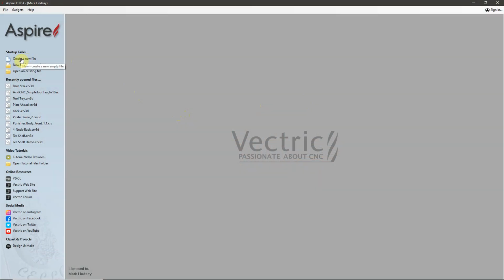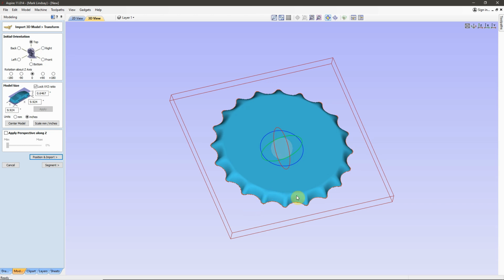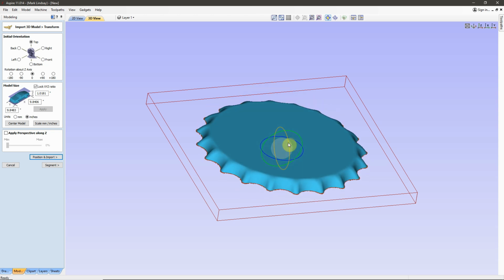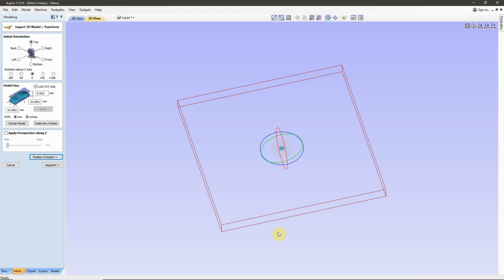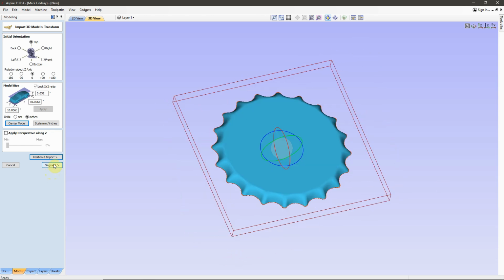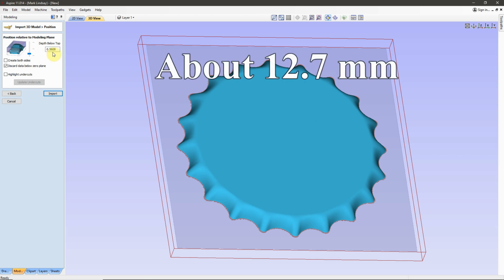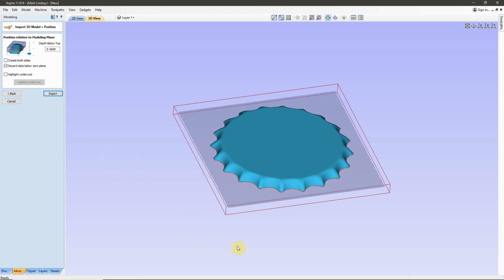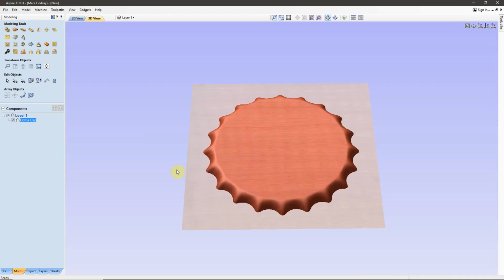Import an STL File into VCarve and Aspire Version 11.0 and Newer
In this video, I’ll show you how to Import and STL 3D file into Vectric VCarve (Desktop and Pro) and Aspire, Version 11.0 and later. We’ll first Create a New File, and set up a single-sided job. I’ll immediately got into the Modeling tab, then show you which icon to use to Import a 3D Component or Model.

Then I’ll show you how to Orient the model using the Preset Orientation axes in the Orientation form. Then we’ll explore the finer adjustments that can be made to the model orientation. We’ll then scale and size the model to fit within our material. I’ll also share a tip on how to handle a model that either imports way smaller than expected, or way larger than expected.
Finally, we’ll place the model on the Modeling Plane, check for Undercuts, and import the model into the 3D view. Along the way, I’ll also show you how to re-import the model should you need to.

On Sunday, June 5th, I’ll be hosting a LIVE Q&A session, where you can ask your questions pertaining to anything I’ve covered in this video. That Q&A starts at 3 pm Eastern time, Noon Pacific time. Hope to see you there!

Link to my video on Importing an STL file into VCarve (Desktop and Pro,) and Aspire Versions 10.5 and earlier

Link to The Trampled Underfoot Podcast, hosted by my friend Eloy Escagedo and I. "Two guys from different decades, backgrounds, and opposite sides of the continent discuss life, the universe, and everything. What's the show about? About an hour..."